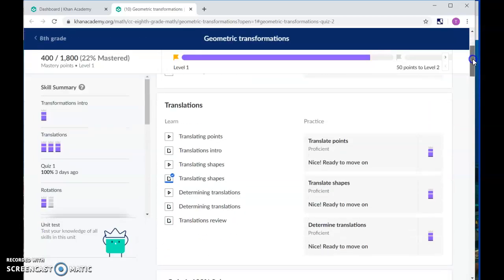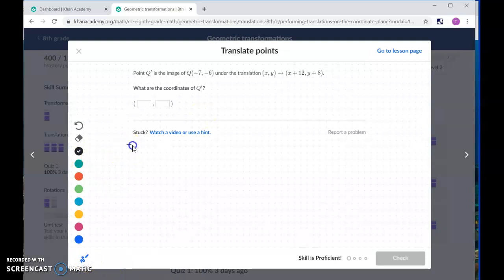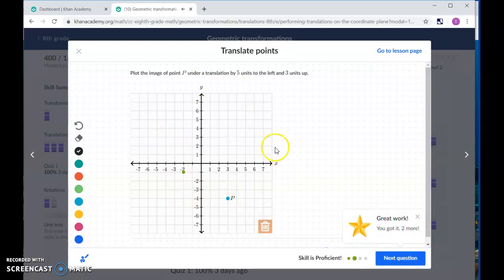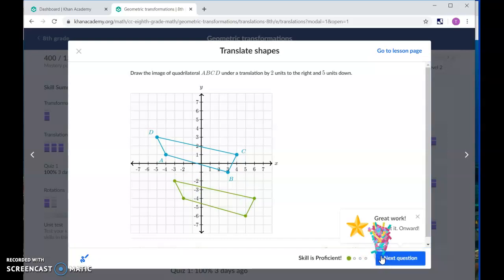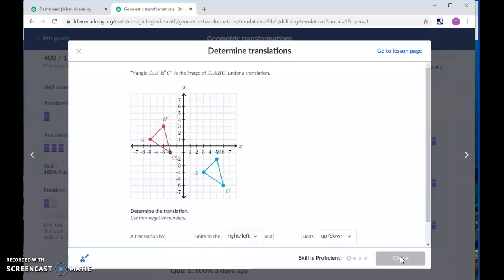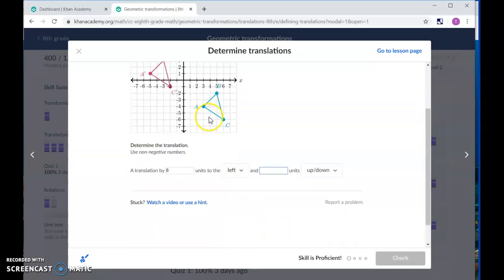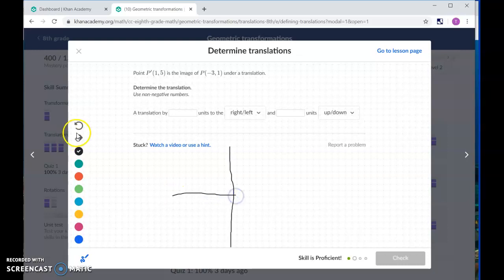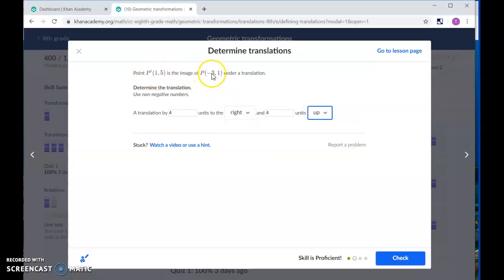Quiz 1 review